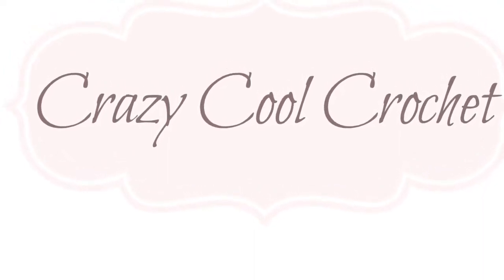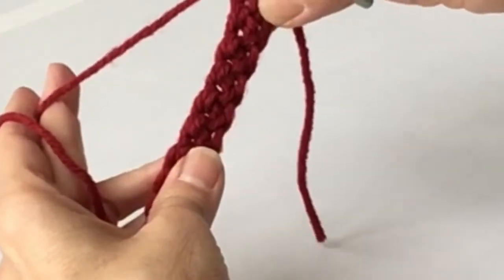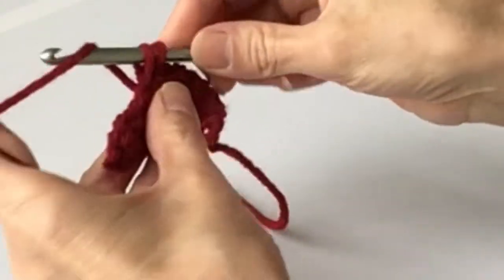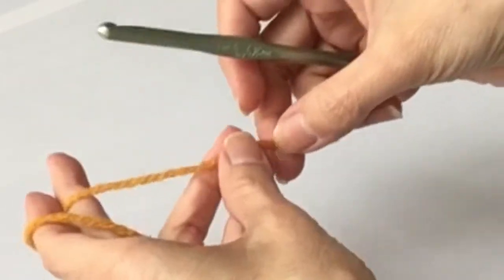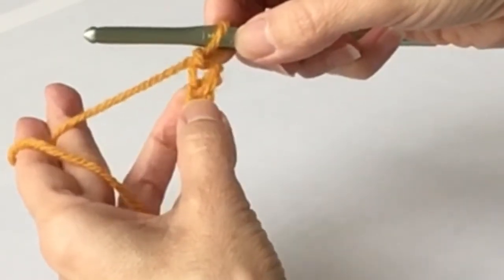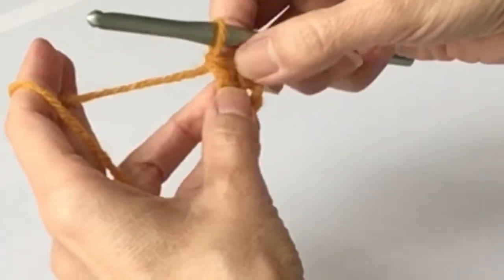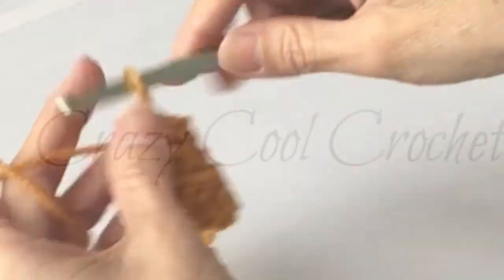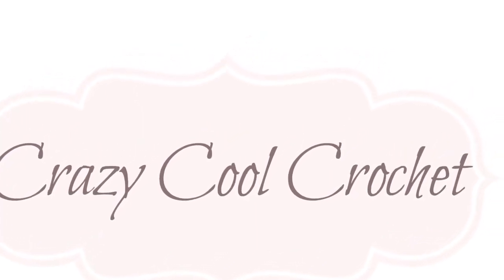Crochet for Beginners Part 2 Double Crochet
How to Crochet for Beginners Part 2 will teach you how to do the double crochet stitch and how to add rows.

where you will find lots of FREE PATTERNS. The patterns are designed to be fast and fairly easy.

You will also find my patterns on Etsy CrazyCoolCrochetUS